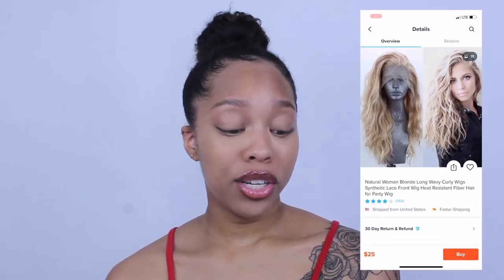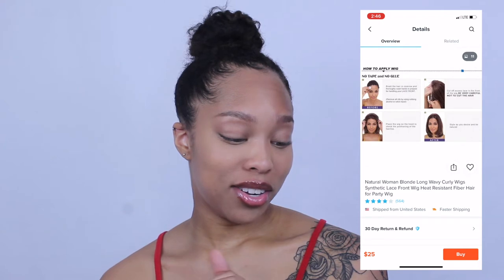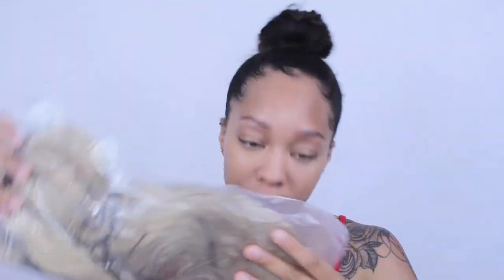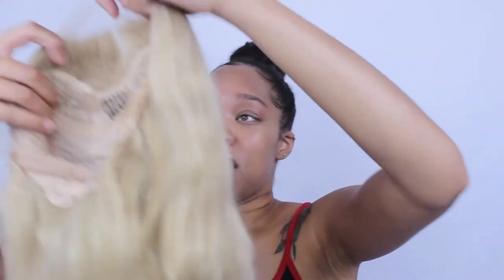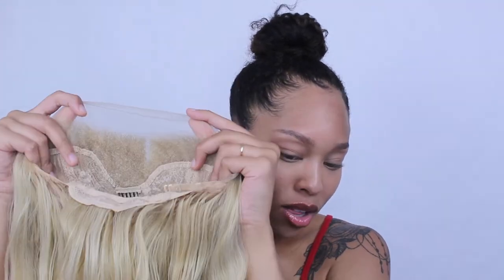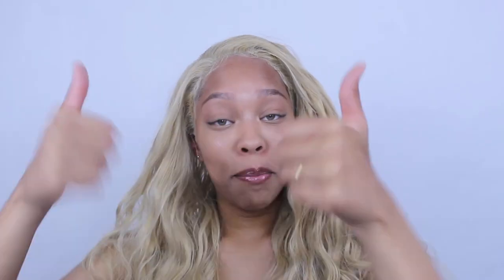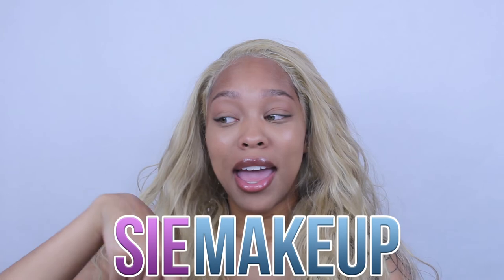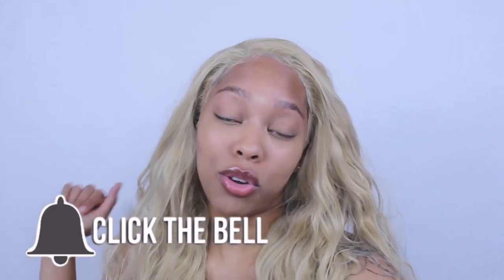ORDERING A WIG FROM WISH...😬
HELLO MY QUEENDOM! Like this video if you want more videos where I buy things on WISH..😂

FOLLOW MY NEW 2ND INSTAGRAM!!
TIKTOK » @sierraxandrea
(MAKING A PUBLIC SNAPCHAT SOON...)

♡ About Me